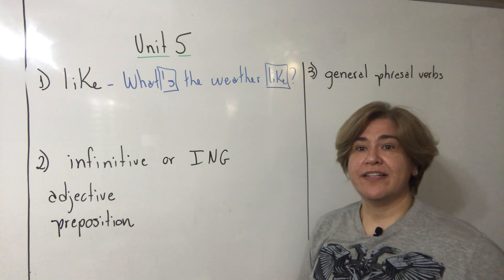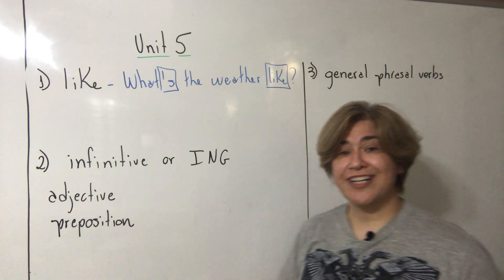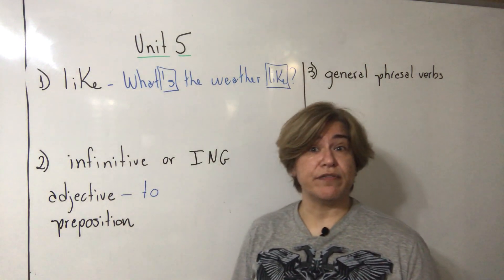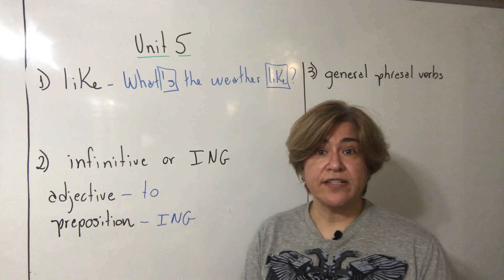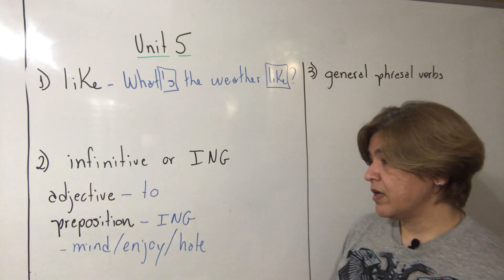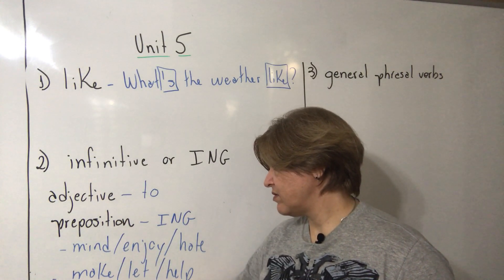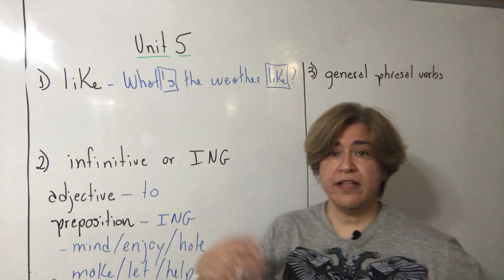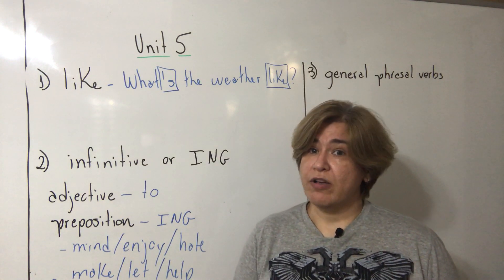Review - Part 3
This video is part of the Intermediate level course.